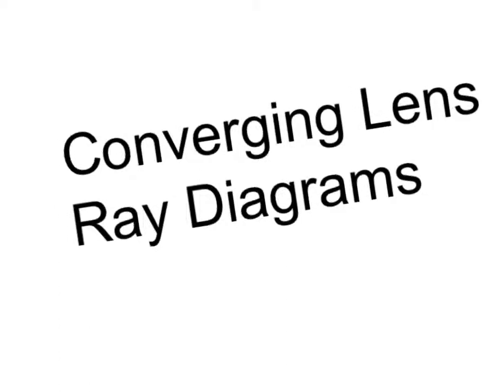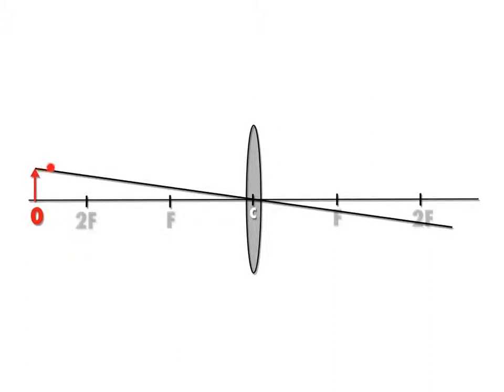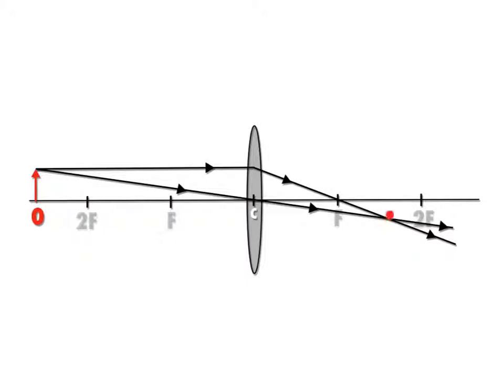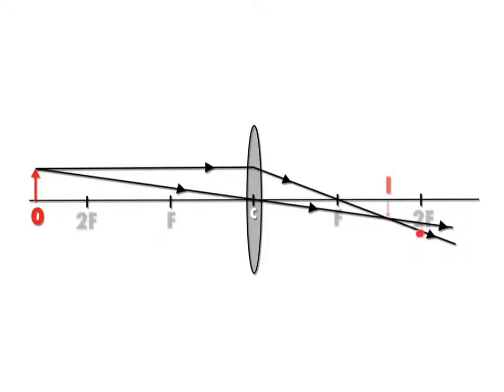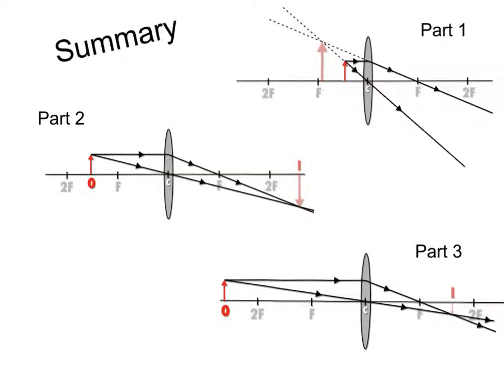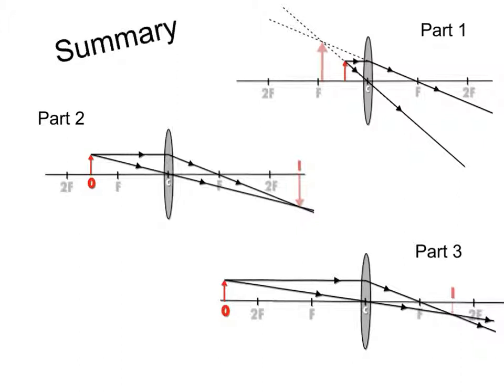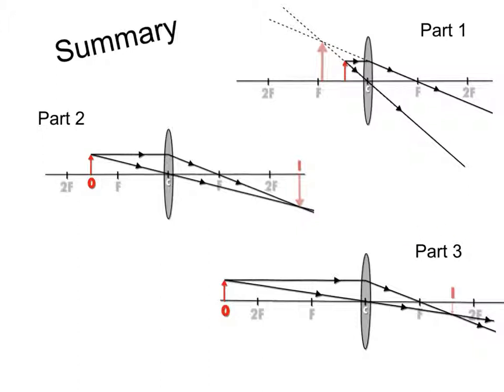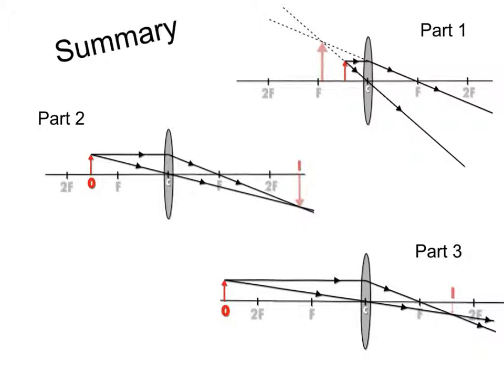Ray Diagrams For Lenses - Tutorial 3 (Object beyond 2F + Summary)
Ray diagram for converging lens.
What if the object is beyond 2F?